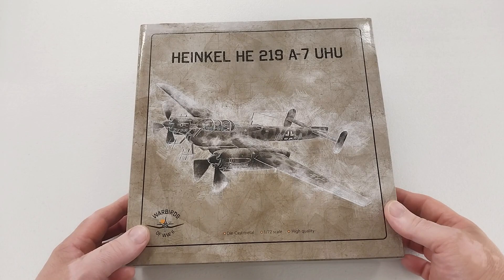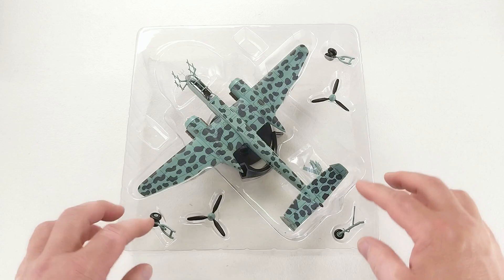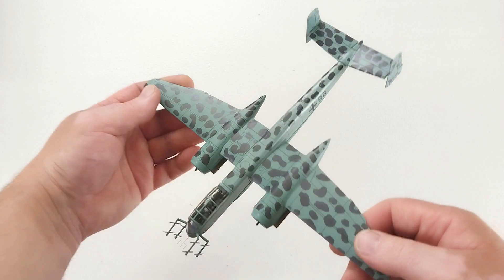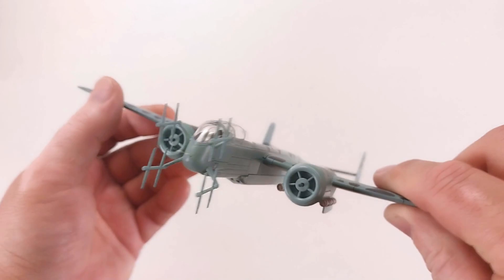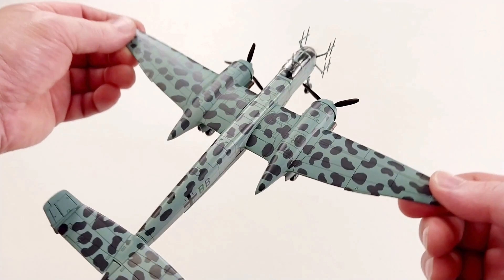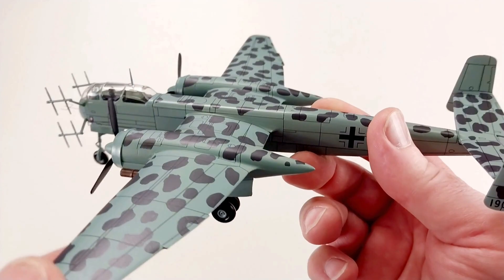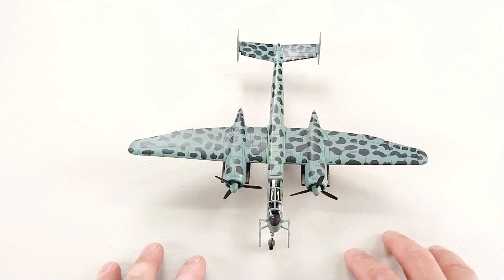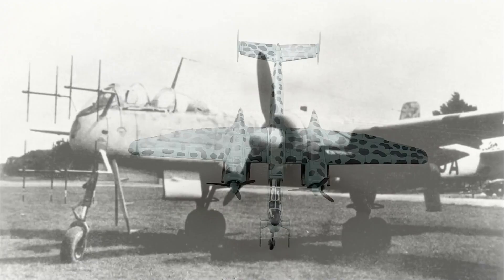Heinkel He 219 Uhu "Owl" Luftwaffe World War 2 Night Fighter 1:72 Diecast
The Heinkel He 219 Uhu "Owl" is a night fighter that served with the German Luftwaffe in the later stages of World War II. A relatively sophisticated design, the He 219 possessed a variety of innovations, including Lichtenstein SN-2 advanced VHF-band intercept radar, also used on the Ju 88G and Bf 110G night fighters. It was also the first operational military aircraft to be equipped with ejection seats and the first operational German World War II-era aircraft with tricycle landing gear. Had the Uhu been available in quantity, it might have had a significant effect on the strategic night bombing offensive of the Royal Air Force; however, only 294 of all models were built by the end of the war and these saw only limited service.
Ernst-Wilhelm Modrow was the leading night fighter ace flying the He 219. Modrow was credited with 33 of his 34 night air victories in the He 219
Seen here is the aircraft in diecast metal made by Motorworks in 1:72nd scale. It's a reasonably well-made diecast model with great detail, especially that radar array.